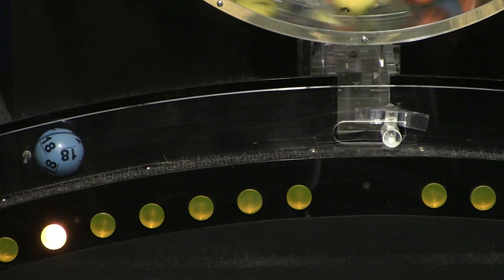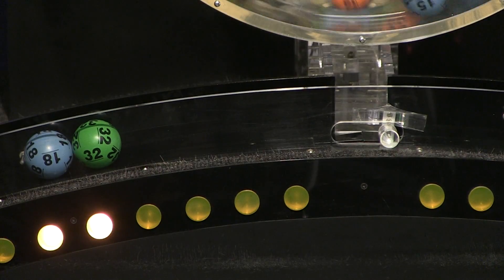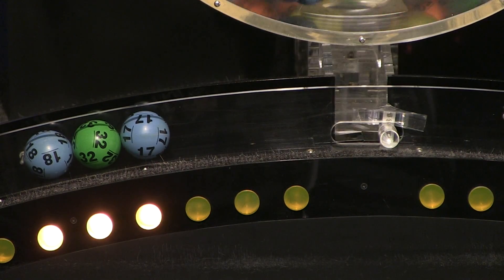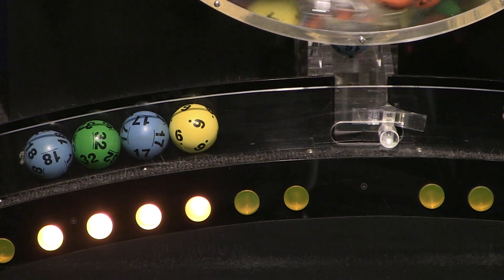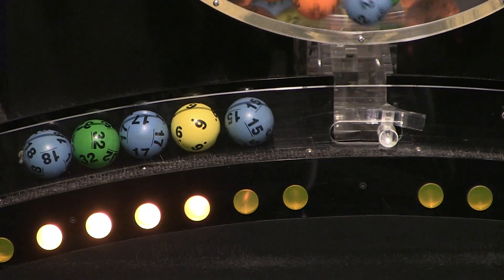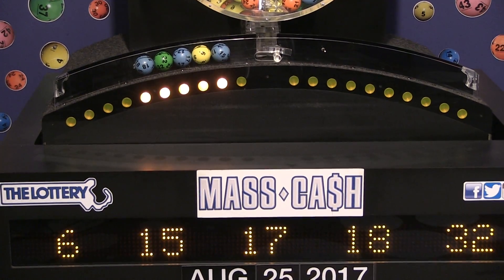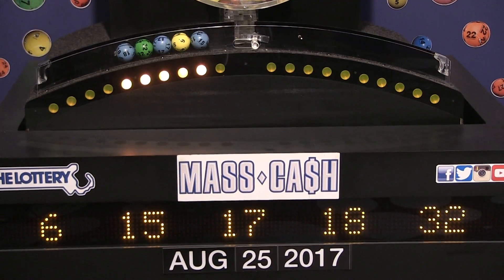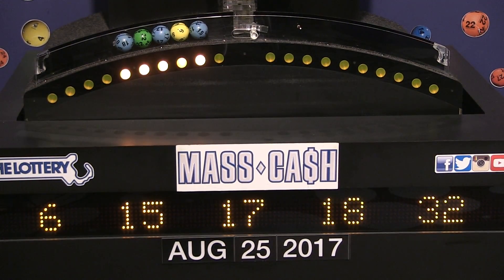Mass Cash Game Drawing: Friday, August 25, 2017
The official winning numbers in the Mass. State Lottery's Mass Cash Game drawing for Friday, August 25, 2017 are: 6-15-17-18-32.